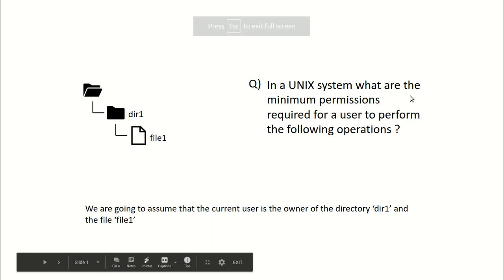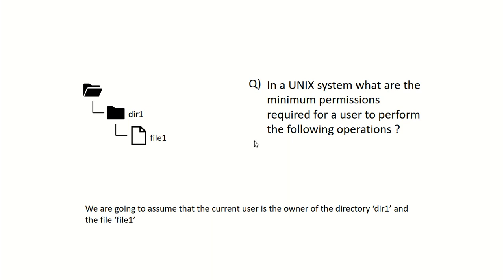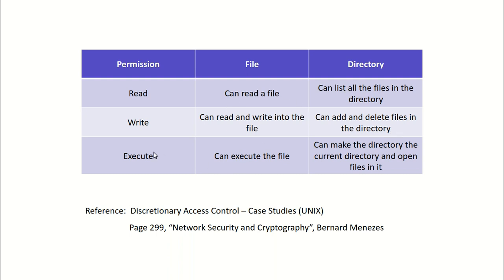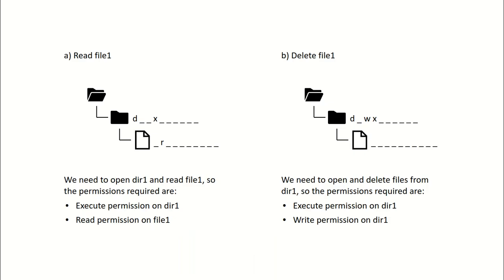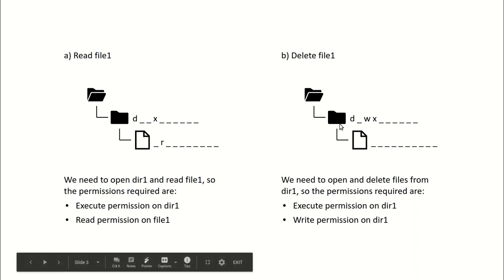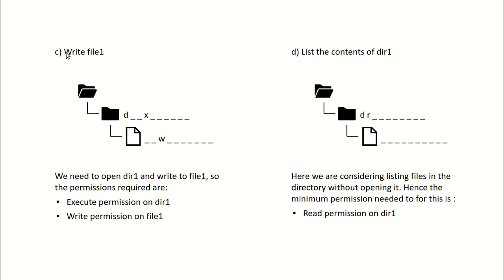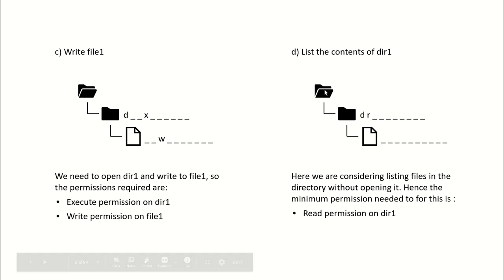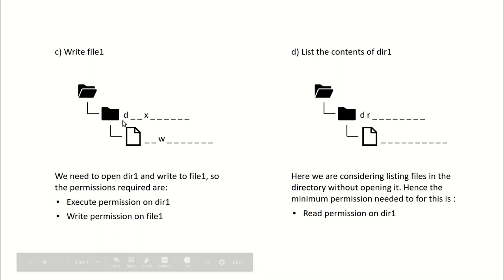Question 3 - Discretionary Access Control: UNIX